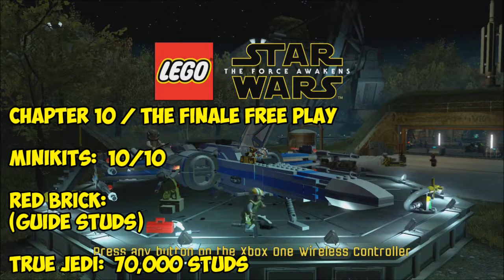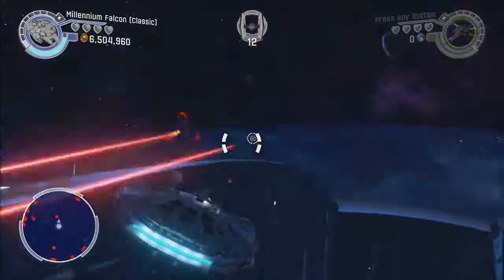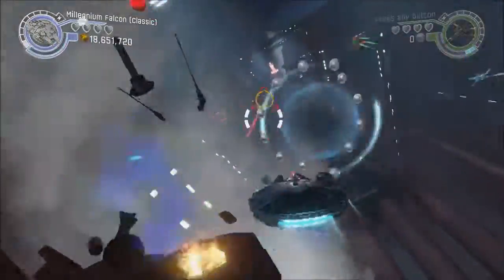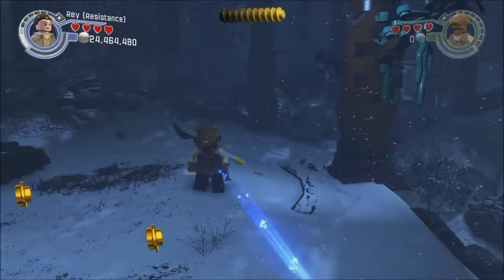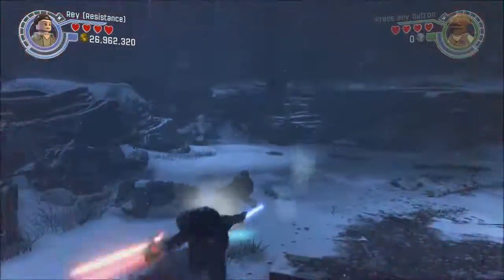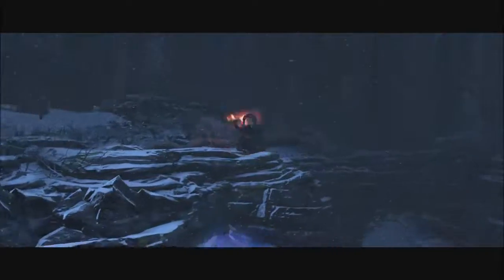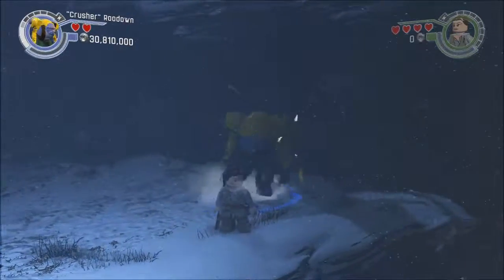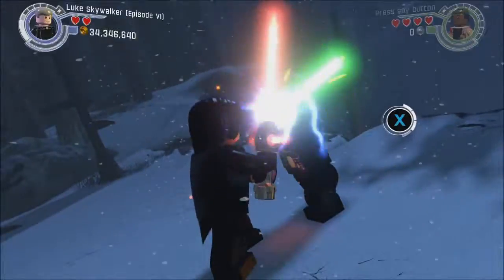LEGO Star Wars The Force Awakens: Chapter 10 The Finale FREE PLAY (All Minikits & Red Brick)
I walk you through Chapter 10, The Finale FREE PLAY for Lego Star Wars The Force Awakens. In my Lego Star Wars The Force Awakens Chapter 10 The Finale FREE PLAY guide we focus on grabbing all 10 of the Minikits and the Red Brick. In this Lego Star Wars The Force Awakens FREE PLAY series we find all of the collectibles, so if your looking for Minikits or Red Bricks, make sure you check out the playlist. By the end of this video, you will have all 10 Minikits and the Red Brick. Hopefully you find my Free Play series helpful. :D

* Minikit & Red Brick Quick Links *
Minikit 1:  00:40
Minikit 2:  1:53
Minikit 3:  2:15
Minikit 4:  2:36
Minikit 5:  3:21
Minikit 6:  5:00
Minikit 7:  5:16
Minikit 8:  6:44
Minikit 9:  7:15
Minikit 10:  4:11  7:39
Red Brick (Guide Studs)  7:49

* LEGO STAR WARS THE FORCE AWAKENS *
LEGO Star Wars: The Force Awakens marks the triumphant return of the No. 1 LEGO video game franchise and immerses fans in the new Star Wars adventure like never before. Players can relive the epic action from the blockbuster film in a way that only LEGO can offer, featuring all of the storylines from Star Wars: The Force Awakens, retold through the clever and witty LEGO lens. The game will also feature exclusive playable content that takes players on adventures between Star Wars: Episode VI: Return of the Jedi and Star Wars: The Force Awakens, providing additional insight about the new movie and its characters.

* GAME INFO *
Name: LEGO Star Wars: The Force Awakens
Developer: TT Fusion
Publisher: Warner Bros. Interactive Entertainment
Platforms: PlayStation 4, Xbox One, PlayStation 3, Wii U, Nintendo 3DS, Xbox 360, PlayStation Vita, Windows PC

"Lego Star Wars The Force Awakens walkthrough Chapter 10"
"Lego Star Wars The Force Awakens Gameplay Chapter 10"
"Lego Star Wars The Force Awakens playthrough Chapter 10"
"Lego Star Wars The Force Awakens Review"
"Lego Star Wars The Force Awakens let's play"
"Lego Star Wars The Force Awakens gameplay"

Lego Star Wars The Force Awakens walkthrough part 10
Lego Star Wars The Force Awakens Gameplay part 10
Lego Star Wars The Force Awakens playthrough part 10

Lego Star Wars The Force Awakens part 10
Lego Star Wars The Force Awakens Chapter 10, today
Lego Star Wars The Force Awakens Chapter 10, this week
Lego Star Wars The Force Awakens lets play
Lego Star Wars The Force Awakens playthrough
Lego Star Wars The Force Awakens commentary